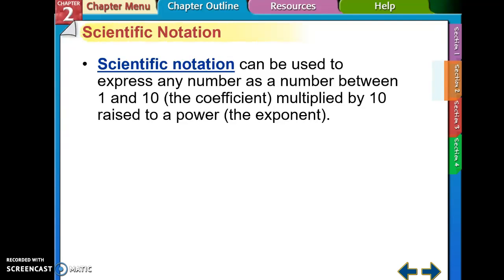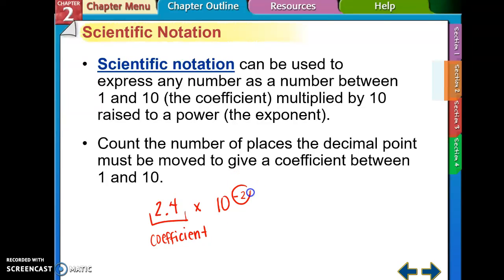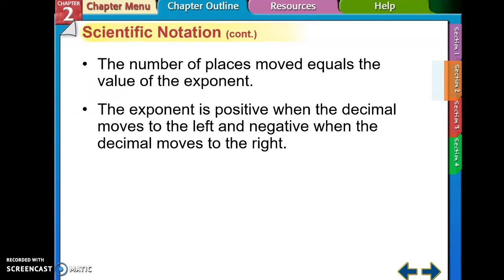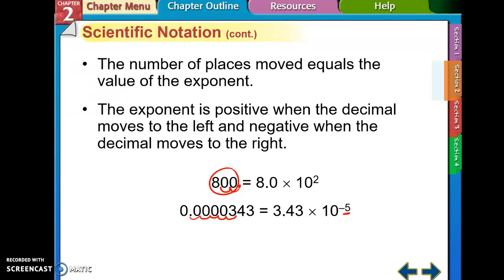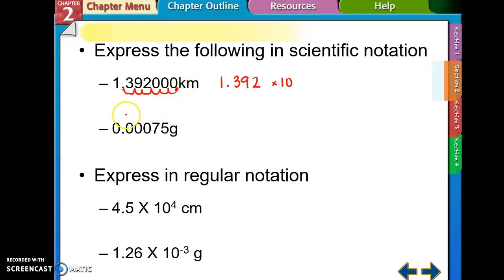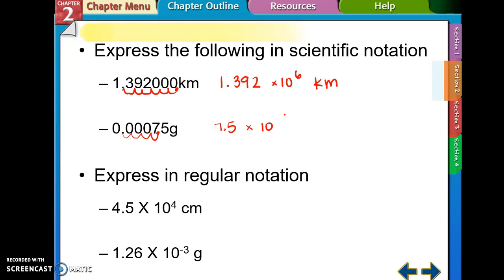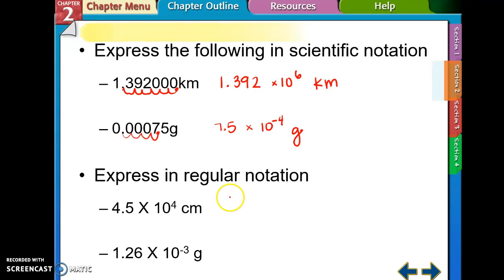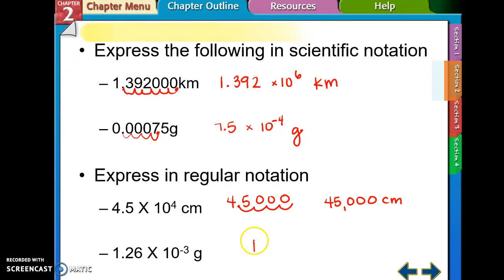Video 2.2 Pt 1 - Scientific Notation